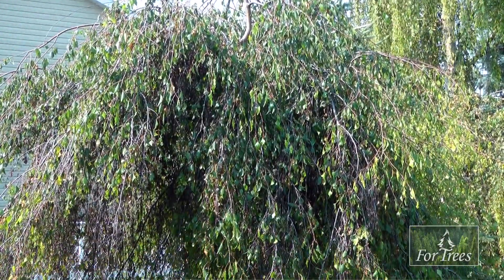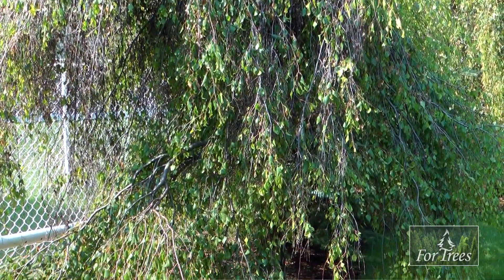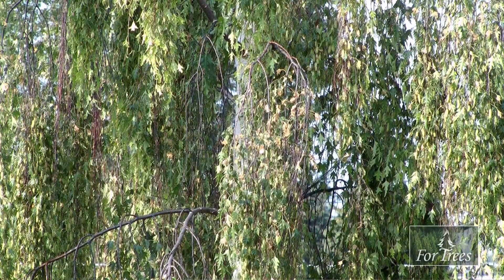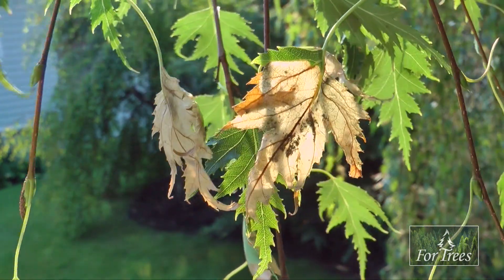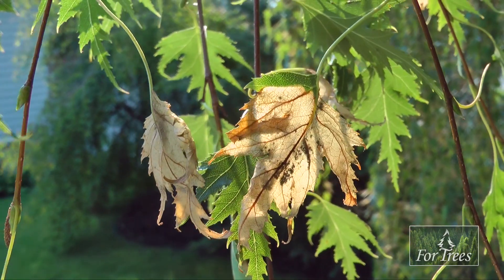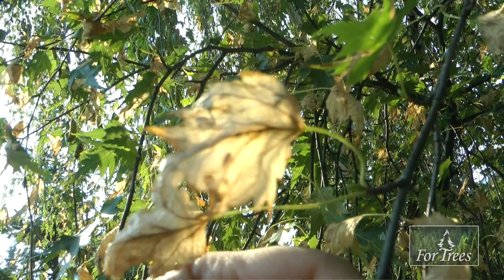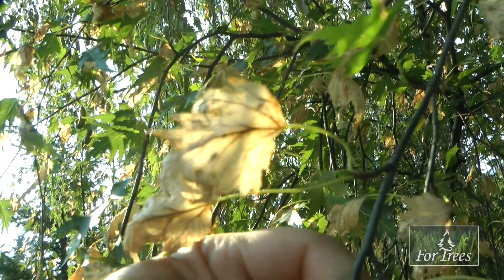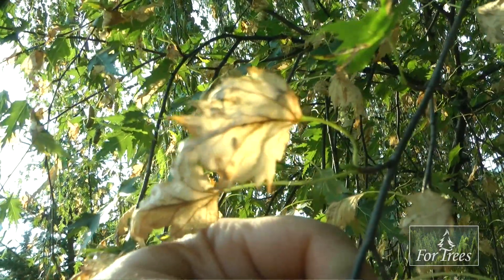What is TreeAzin and what does it do for Birch trees?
Gerard Fournier from For Trees Company talks about the chemical TreeAzin, and what it does for Birch or other trees that have been injected with it.

Video I produced for the company to show the process of protecting Birch trees from insects.